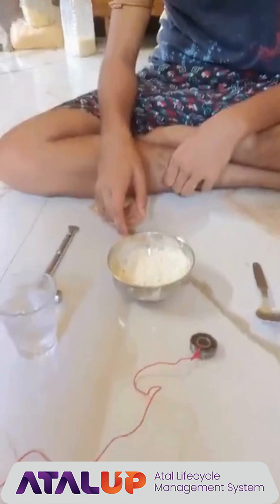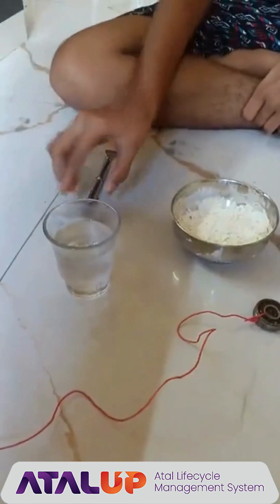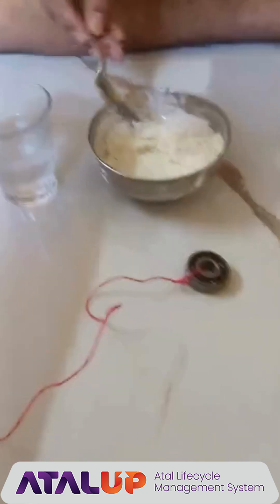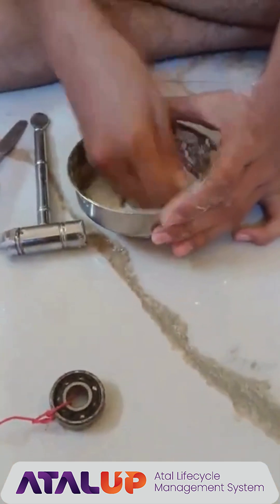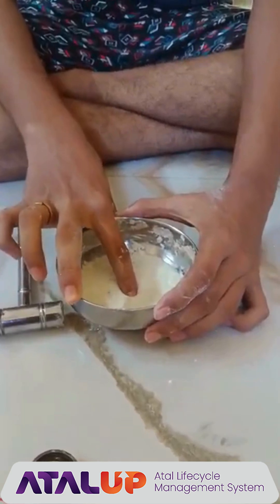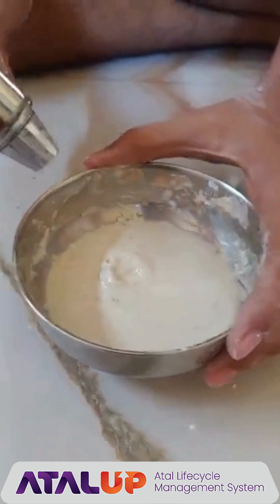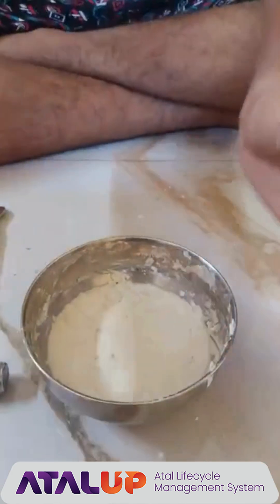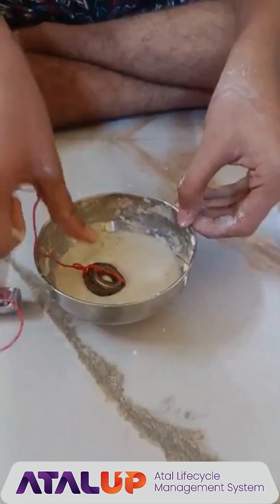Oobleck Experiment: The Weird Science of Non-Newtonian Fluids | ATALUP | Atal Tinkering Labs | STEM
Ever seen something act like both liquid and solid? That’s oobleck! Made with just cornstarch and water, it flows smoothly when left alone but turns hard the moment you press or punch it. A fun DIY experiment that shows how non-Newtonian fluids work — simple, messy, and mind-blowing science for all ages!